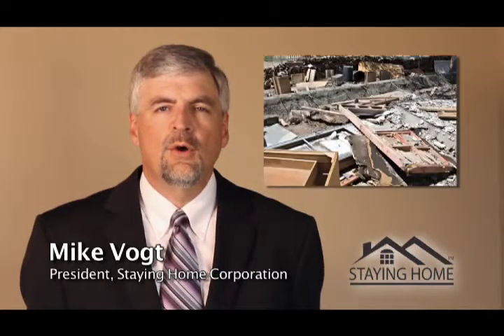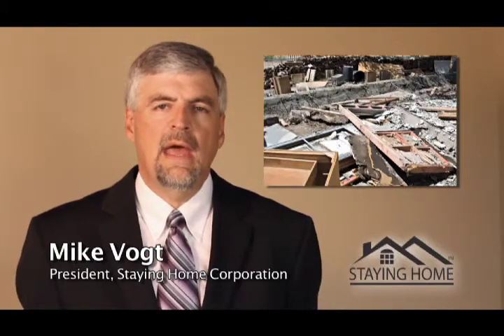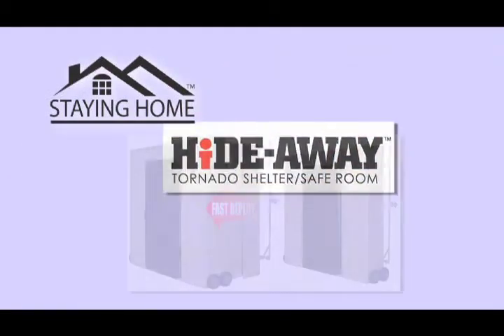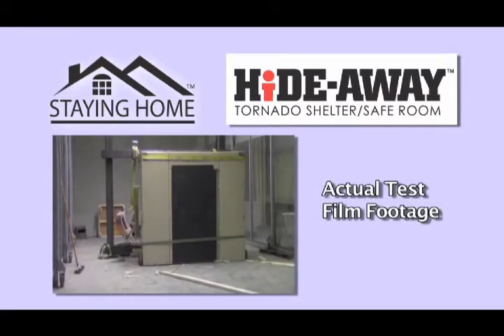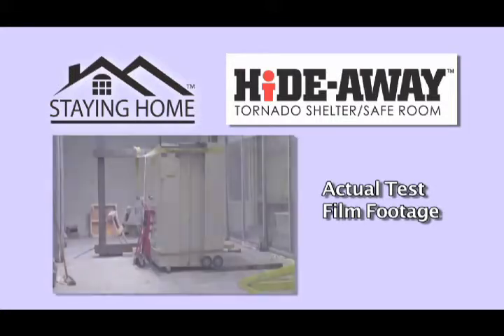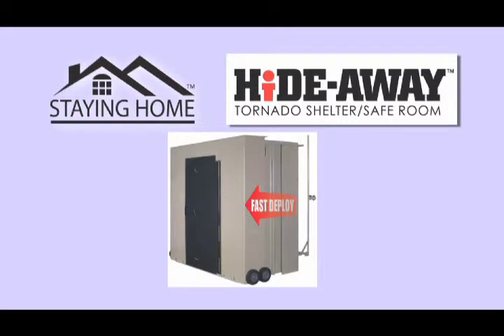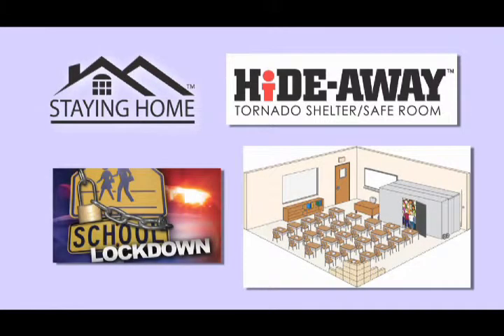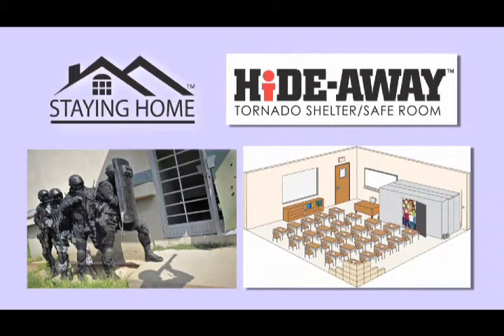Tornado Shelter Folds Against The Wall and is F5 Safe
The Hide-Away storm shelter is designed for patio homes, and other homes that don't have a basement. It folds up against the wall, freeing up valuable floor space. Fits great in most garages and provides outstanding security. It's tested to withstand an F5 tornado. There is also a model that retrofits into classrooms that is made of bullet proof steel, and can hold up to 25 students, plus a teacher. Now our school children can be safe from armed intruders and tornadoes, all with the same reliable solution.